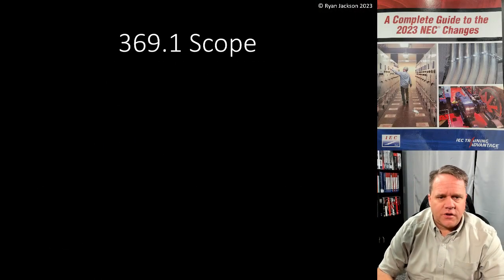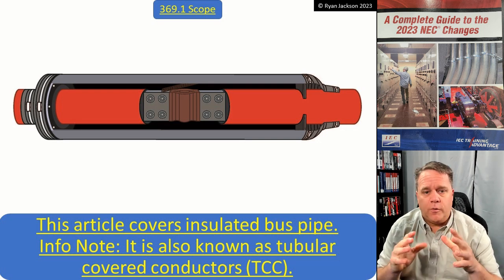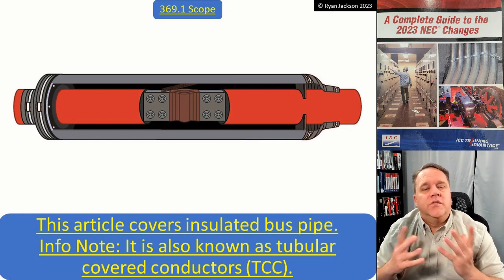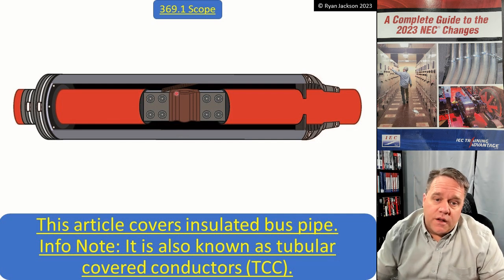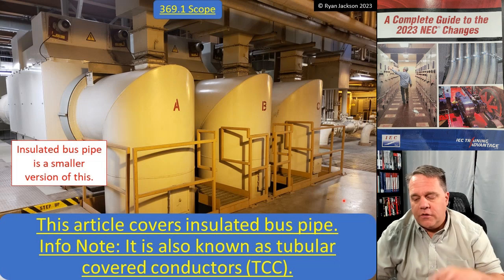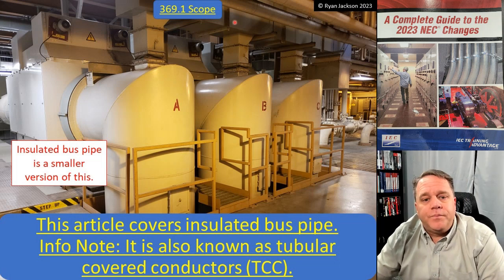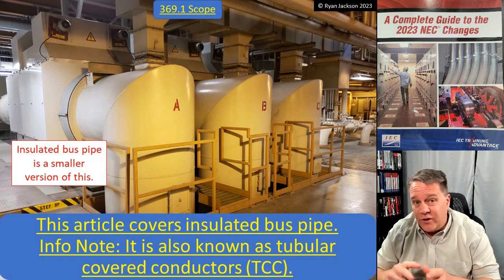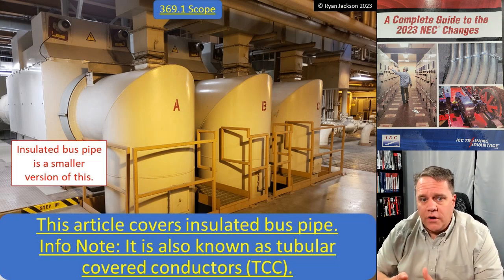Article 369 Insulated Bus Pipe (Tubular Covered Conductors)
A new article was added for "insulated Bus Pipe, also known as Tubular Covered Conductors